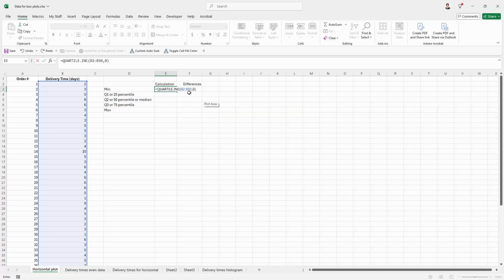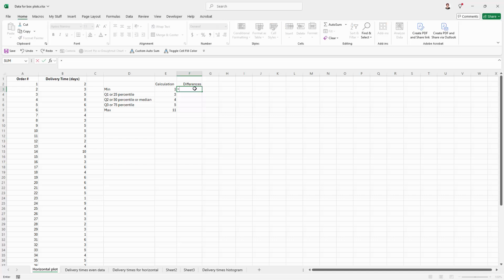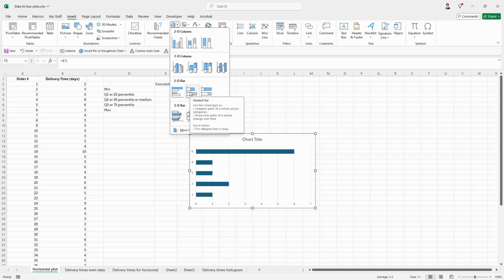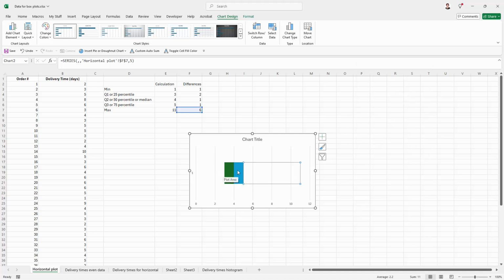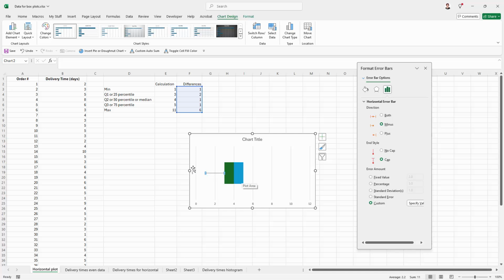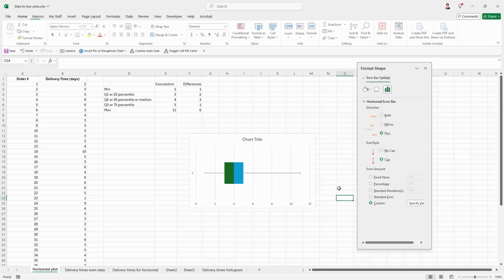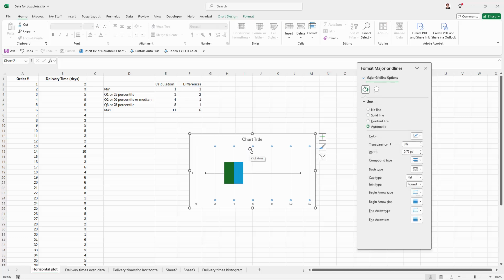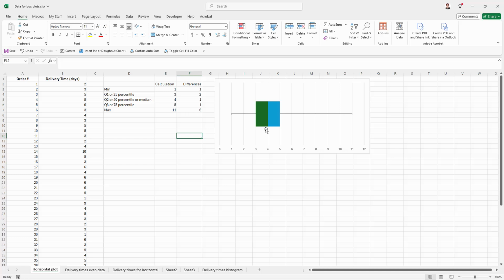Excel Horizontal Box & Whisker Chart: Step-by-Step Made Simple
While you can easily make a vertical box and whisker chart in Excel using the built in chart option for these charts, you can't make a horizontal chart the same way. You have to build a horizontal chart by hand and I'll show you how to do this. I'll show you how to create the quartile formulas behind this chart so that they automatically update if your chart data changes. Then I'll show you how to use these quartile calculations to make the horizontal box and whisker graph.